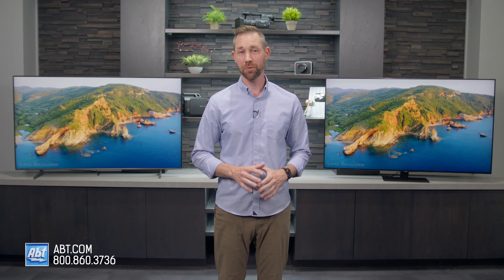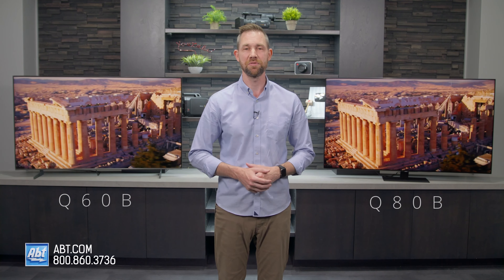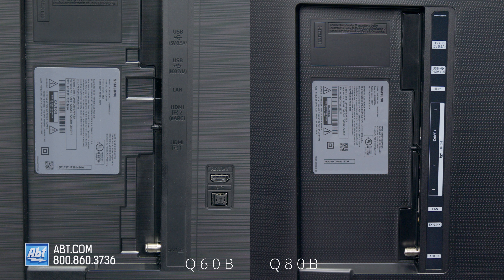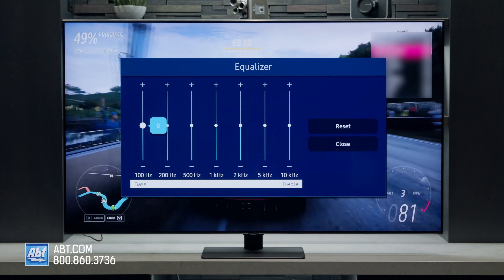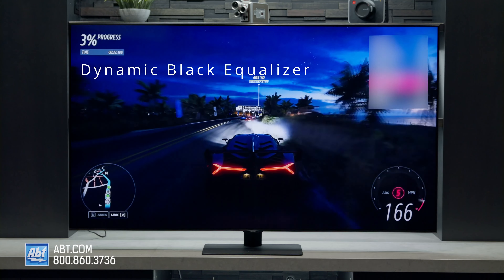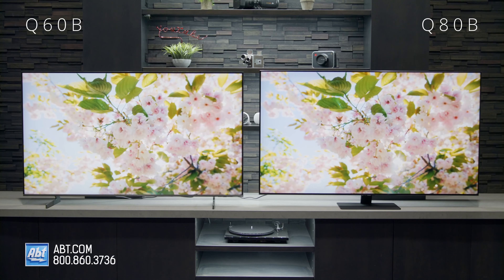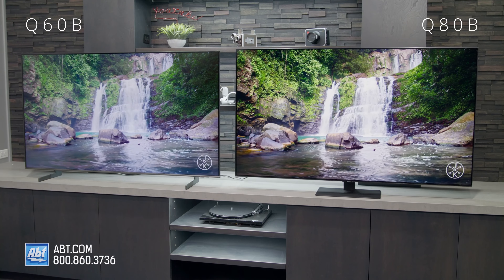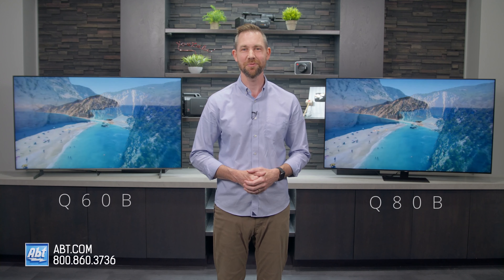Samsung 2022 QLED Comparison: Q60B vs Q80B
In this video, we go through the differences between the 2022 Samsung Q60B and Q80B series QLED TVs to help you decide which is the right model for your home theater setup.

Q60B Pedestal Widths
43: 26.7"
50: 29.8"
55: 35.3"
60: 39.4"
65: 42.4"
70: 46.8"
75: 49.6"
85: 55.9"